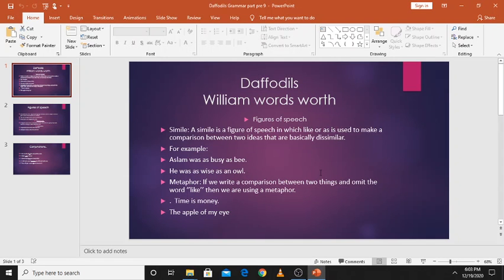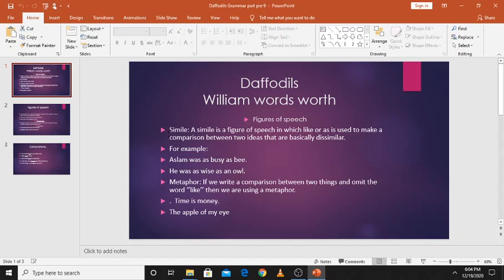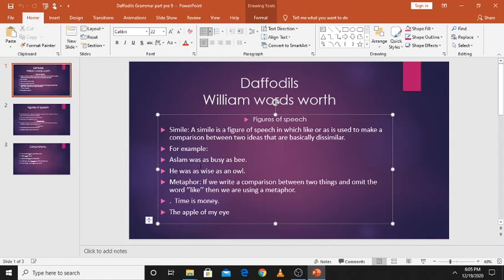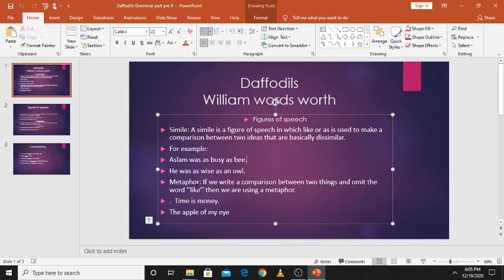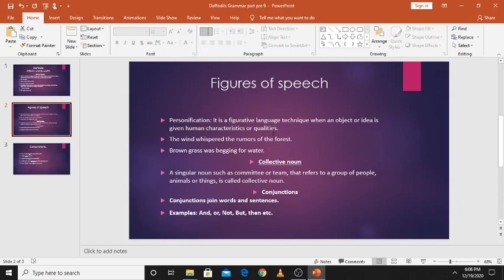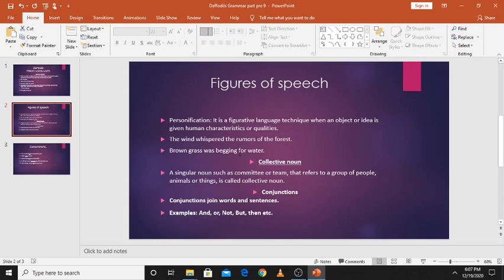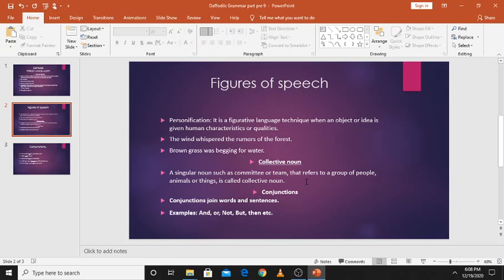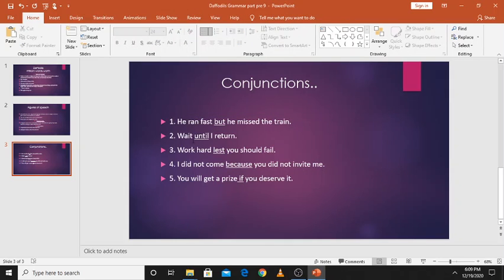Grade 8th, English "Daffodils"